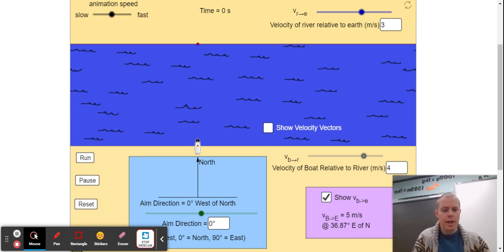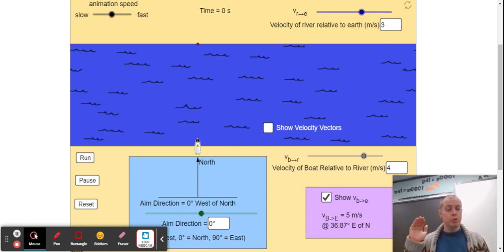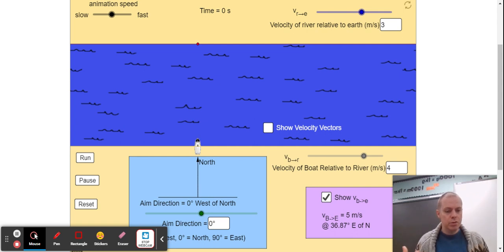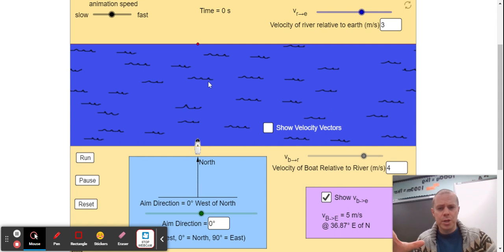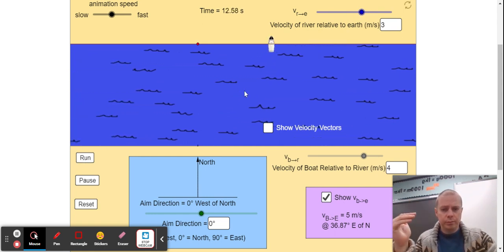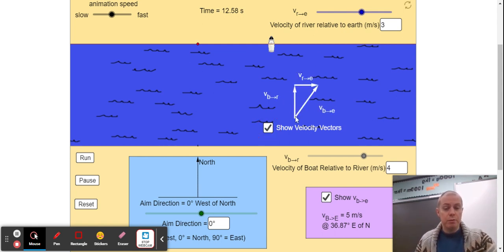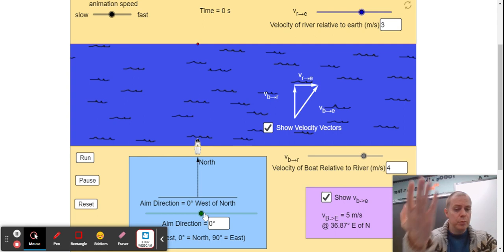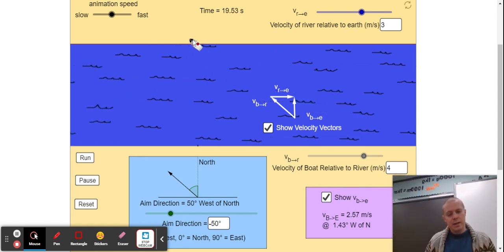Relative Motion Explanation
A short explanation of relative motion.